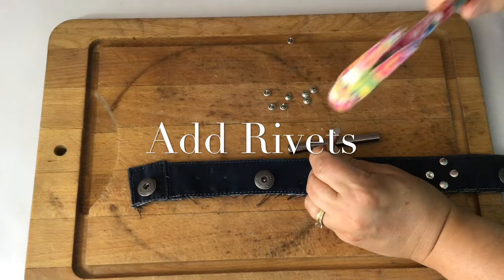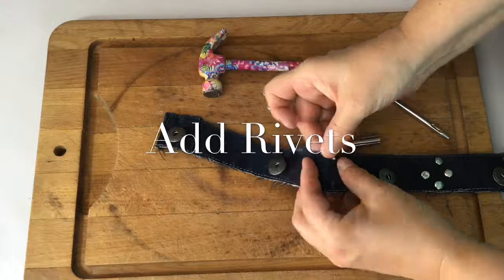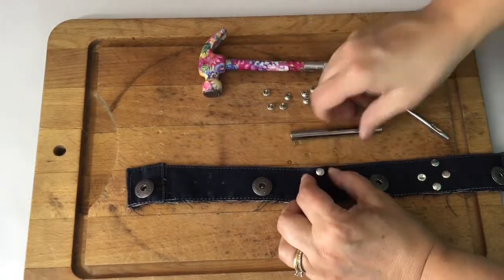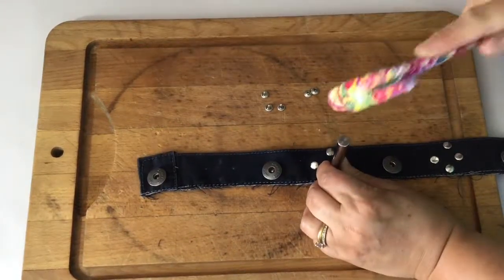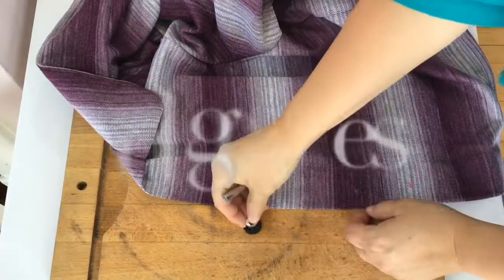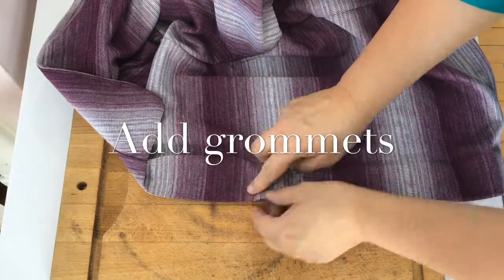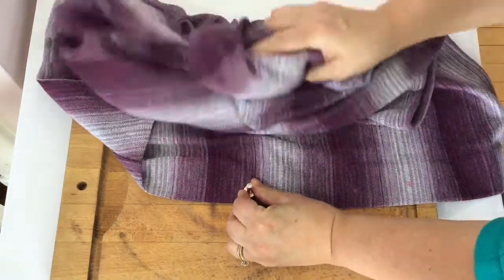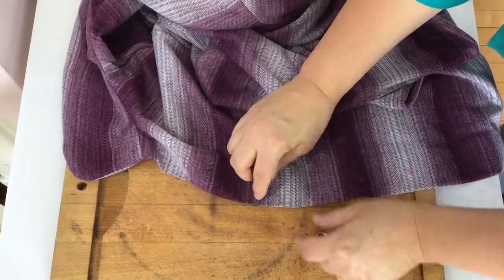5 Ways to Use a Hammer in Your Sewing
Here’s how you can use an ordinary hammer in your sewing room!